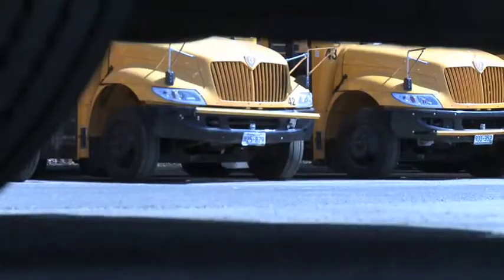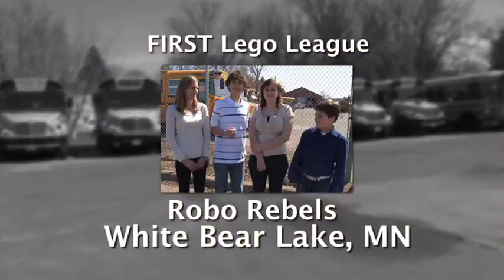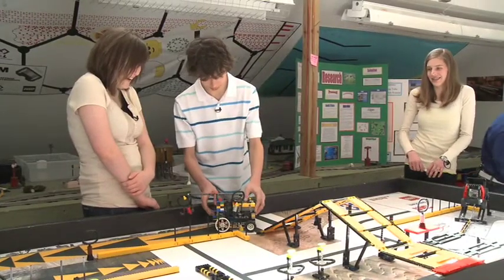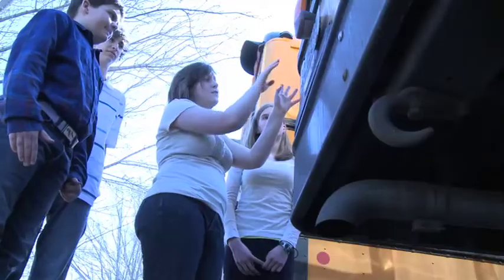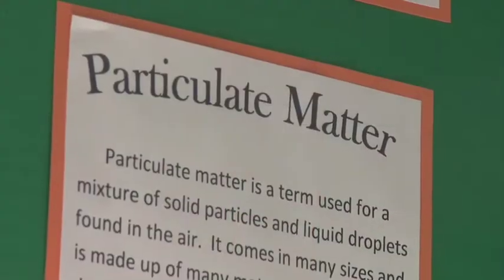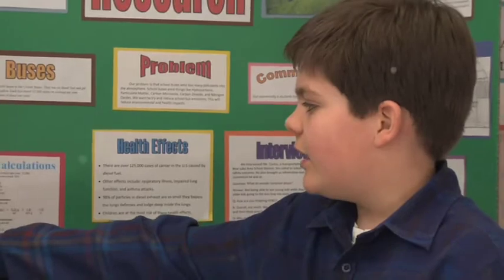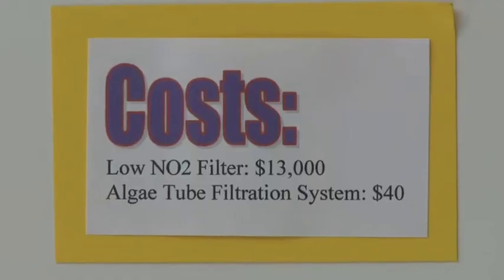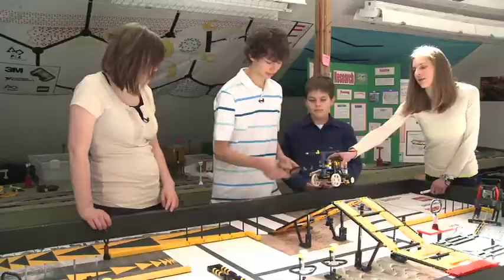Algae Tube Filtration System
A description of a design a group of Minnesota middle schoolers came up with  to use algae to remove pollutants from school bus exhaust; one of the winning entries in the "Extraordinary Stories Student Award Program" presented recently at the Grand Challenge Summit hosted by Wellesley College, Babson College and Olin College of Engineering.